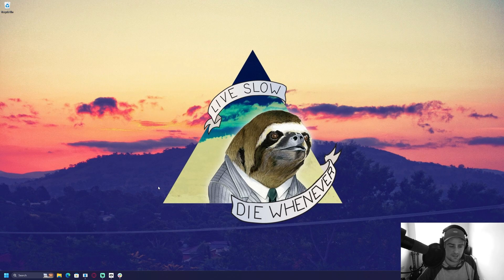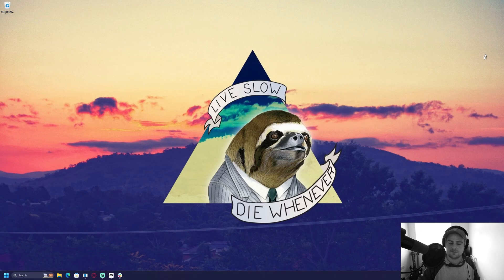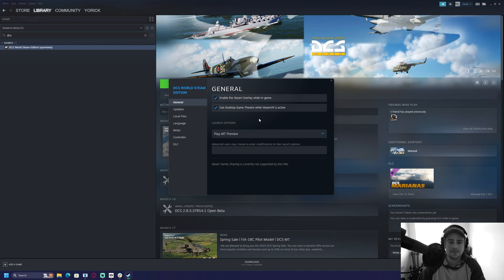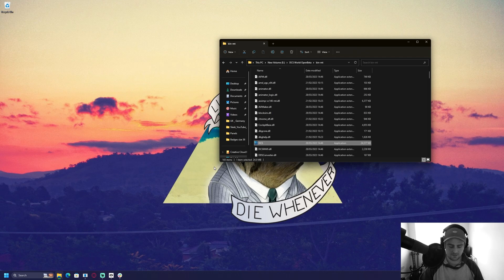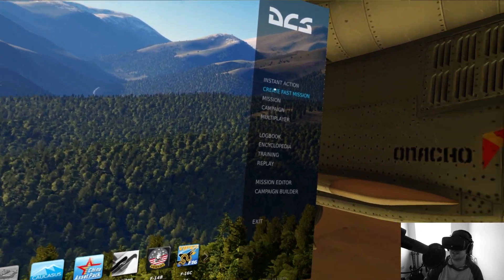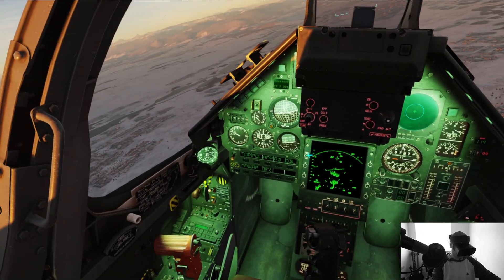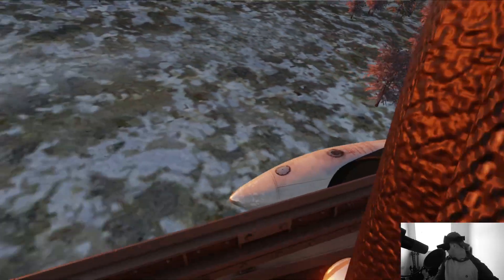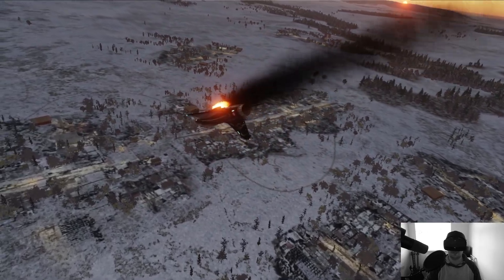My VR Settings for DCS 2.8 Multi-Threading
The Multithreading update for DCS has continued to impress me time and time again, I've not been able to really appreciate the visual fidelity of DCS in VR for the entire time I've been playing the game, however now - I can enjoy the game the way it was meant to be enjoyed!

Case - Corsair Vengance C70
Motherboard - ASUS Prime X-670P
Cooler - COOLER MASTER MASTERLIQUID ML240L V2 RGB
RAM - 64GB Hyper X Fury 4800Mhz (4x 16gb Sticks)
Harddrive - Western Digital Blue 500GB M.2
PSU - ASUS ROG 850W
Audio Specs - Logitech G Pro Headset
Microphone - Whatever I have available - Either Logitech G Pro headset or Blue Snowball.
VR Headsets - Oculus Rift S & Meta Quest 2

dcs worlddcs dogfightdigital combat simulatorDcs multithreadingdcs apacheeagle dynamicsDcs mtDcs mt vr